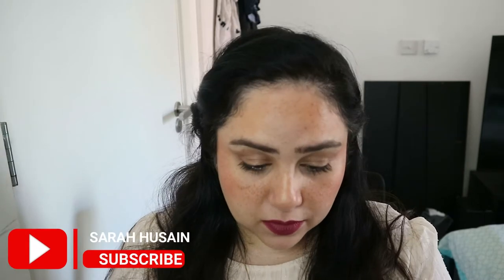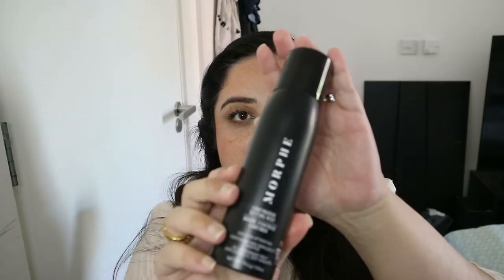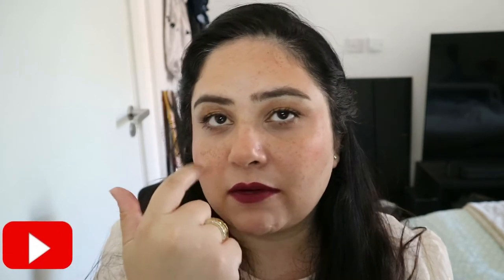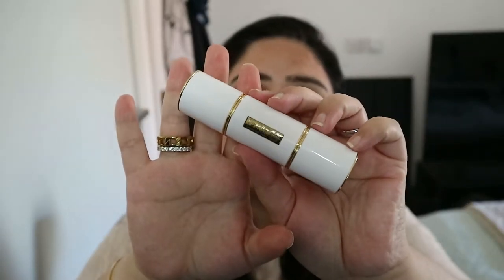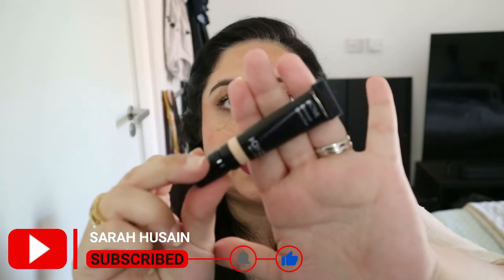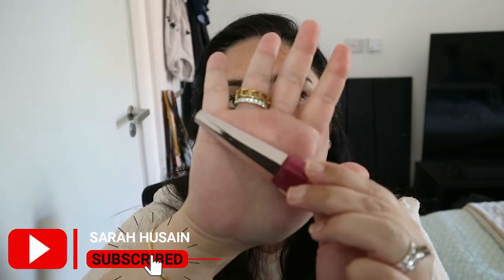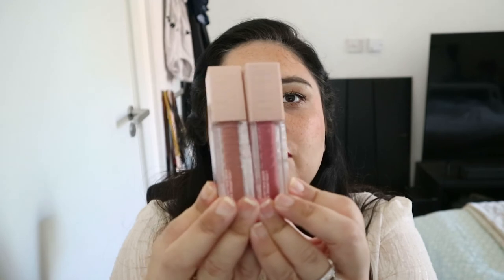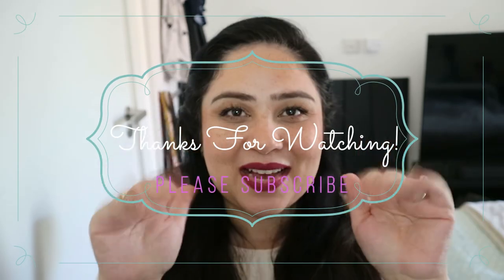My FAVOURITES - August 2021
Hi everyone! Sorry for being MIA for so long, I was just taking a little break from YT, but I'm back now!! And that too with my favourites!! :D